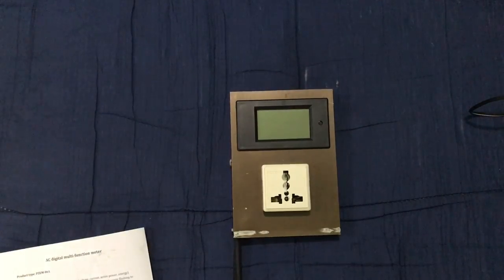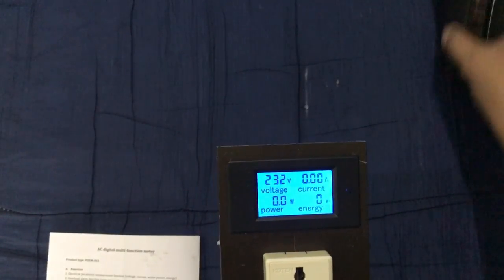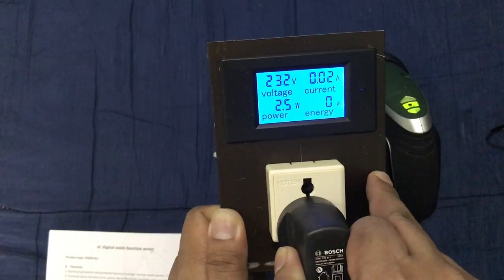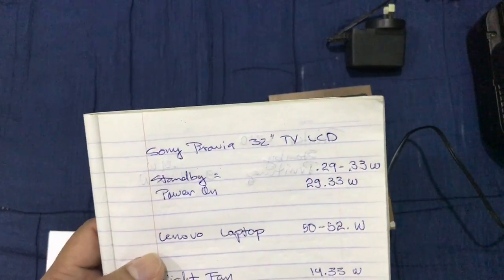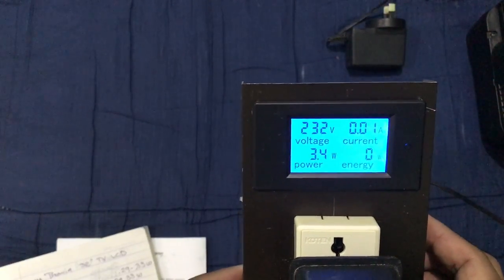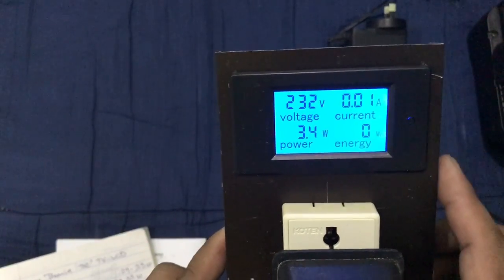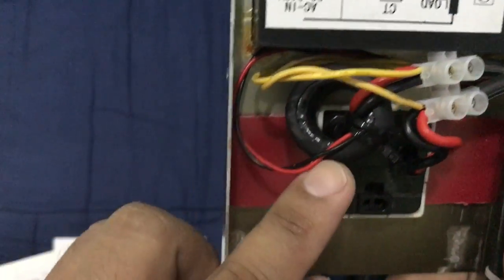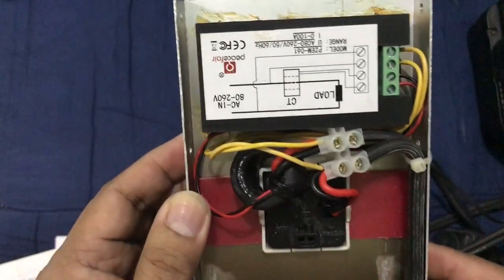PZEM-061 PANEL METER WORKING .DIY CASE HOUSING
Test of my PZEM-061 Panel Meter use to monitor voltage, current draw, power and accumulated wattage for a period of time use. Also an idea how to make a housing for this panel meter